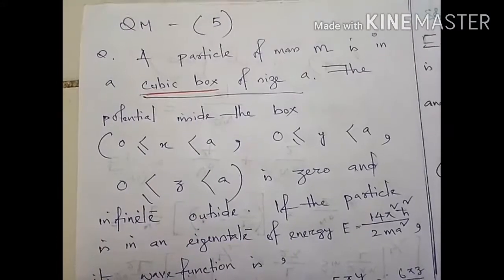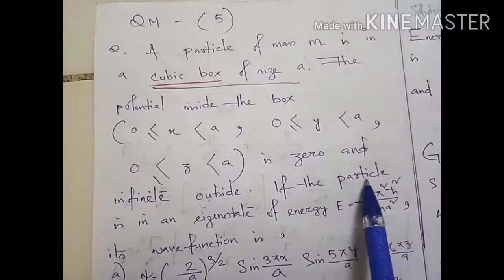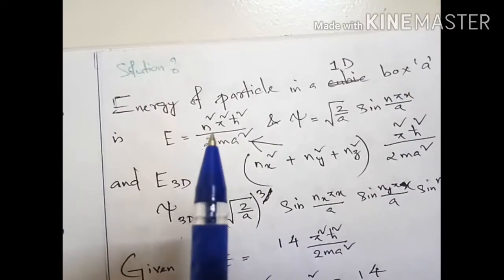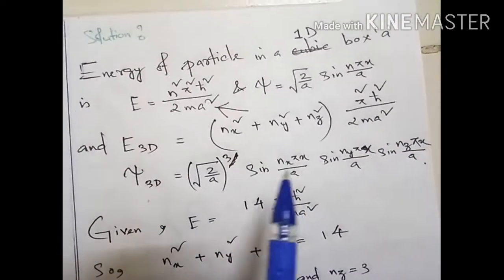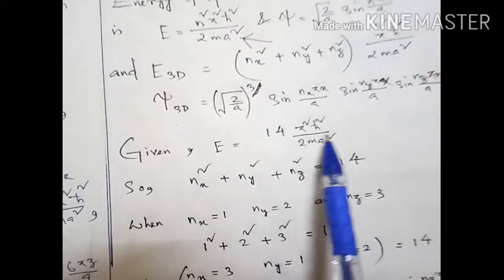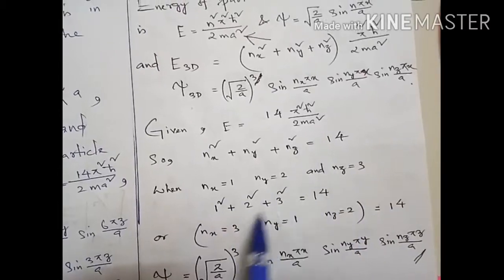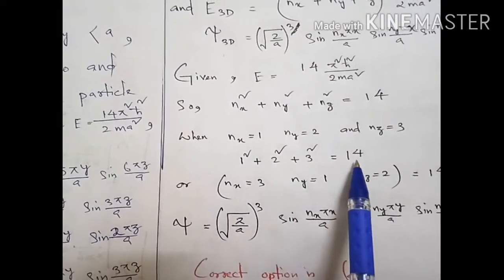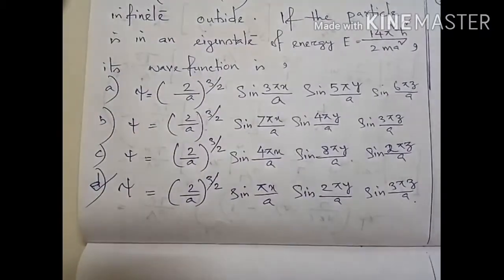LIVE ÜR DREAMS(5)(Quantum Mechanics Problems)#pijphy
Easy explanations for Quantum mechanics problems..and a easy approach towards a problem..Hope this will help you..in preparing for competative Exams..like CSIR-NET/JRF, GATE, JEST , JAM etc. All the best and Give your 200%.

For more such videos..please visit my other videos on Live ur dreams(Quantum Mechanics Problems) or pijphy.

Thankyou very much.Please come up with query and feedbacks.